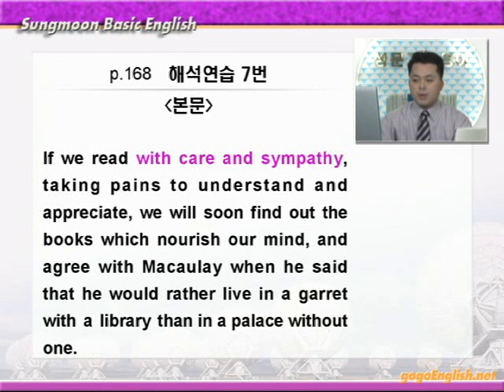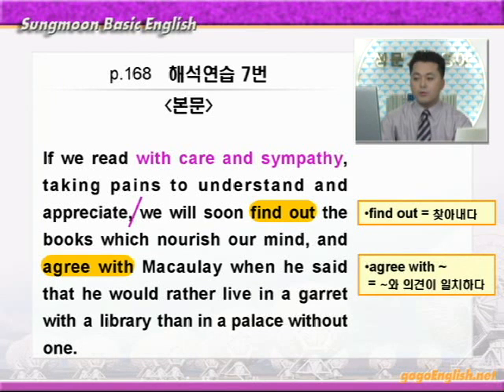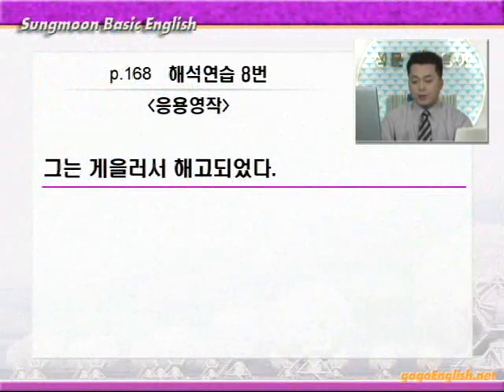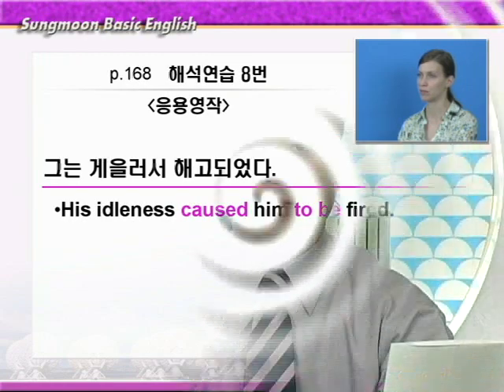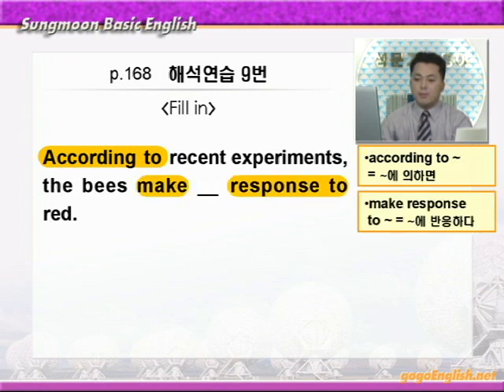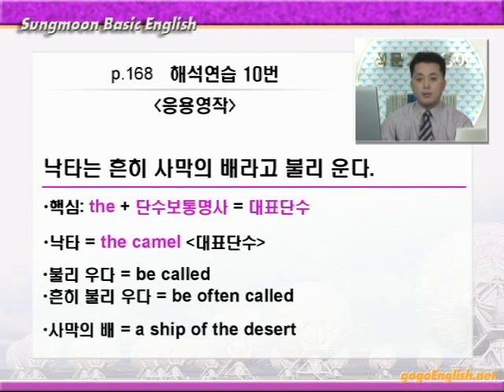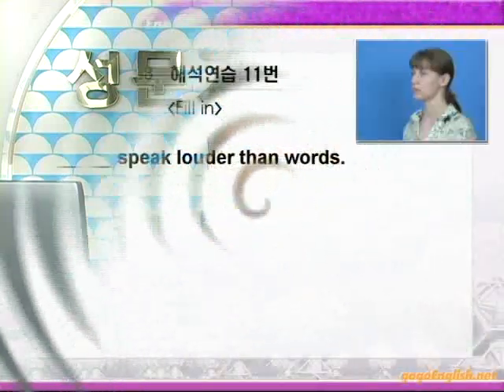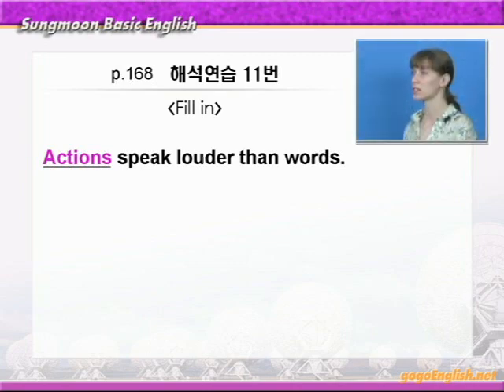기본영어 12장1강 해석연습B